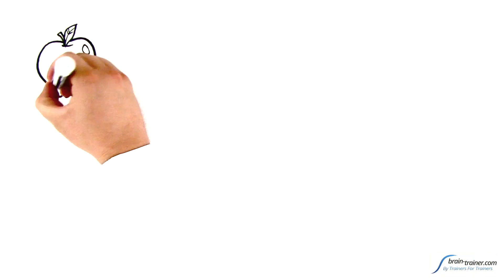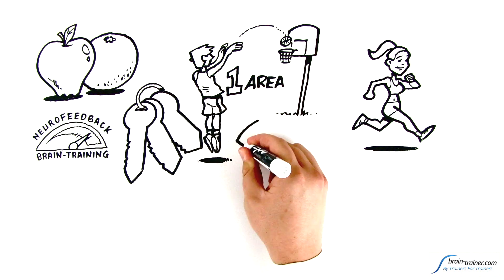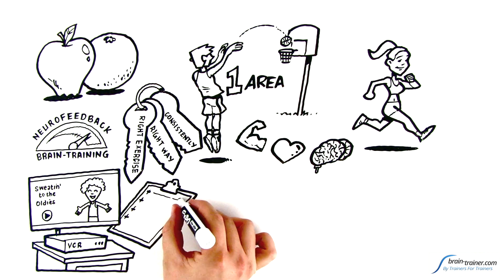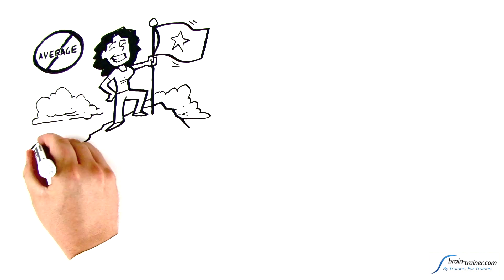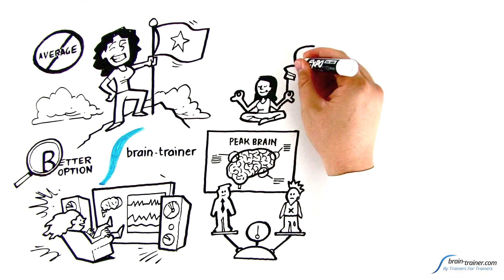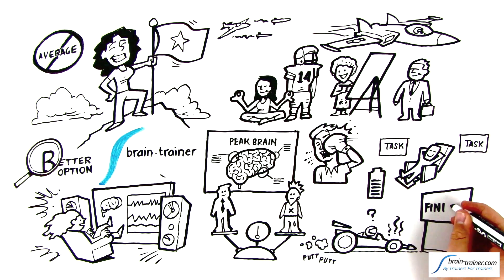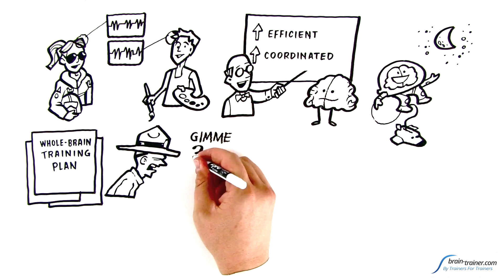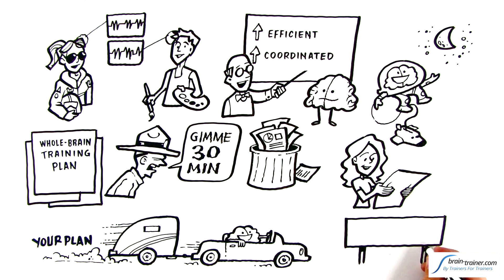What is Neurofeedback #3 Train Brain Like Body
Training Your Brain Like Your Body